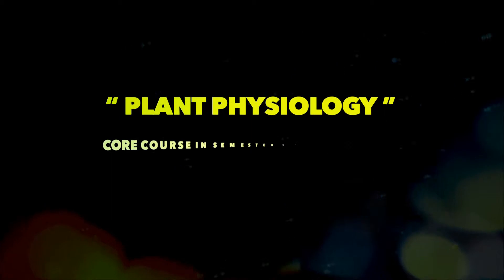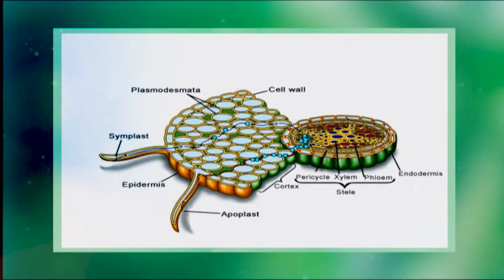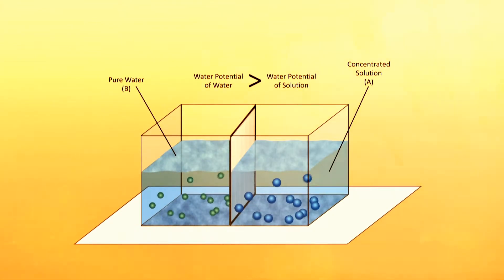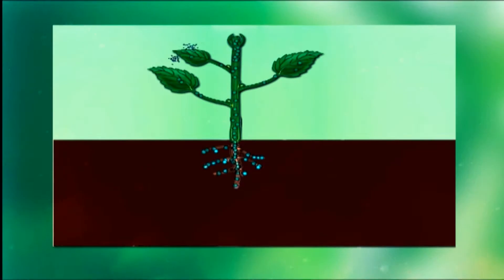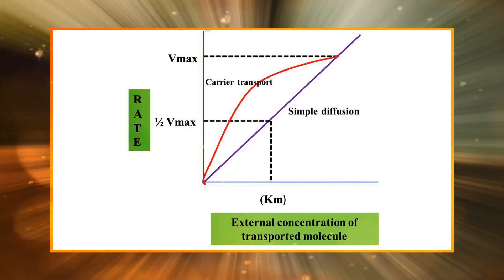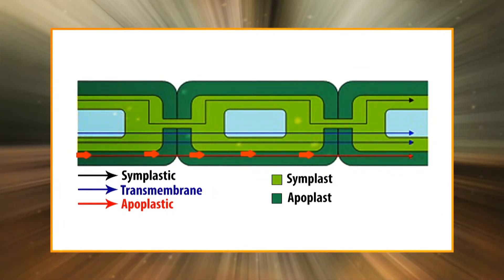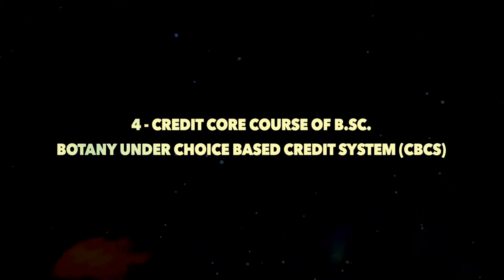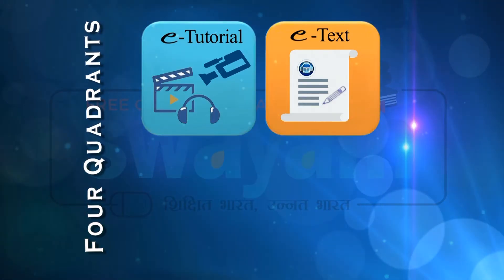INTRODUCTORY VIDEO Plant Physiology